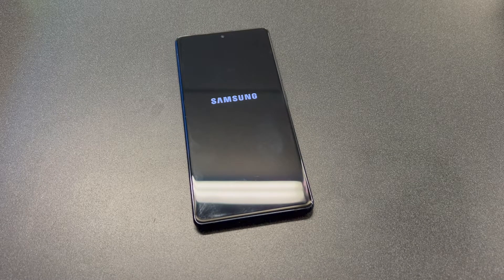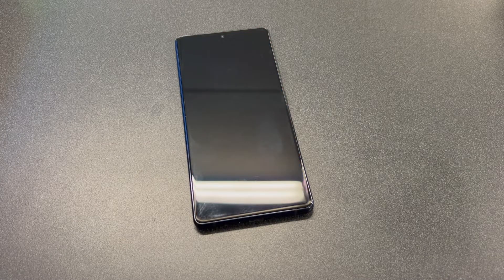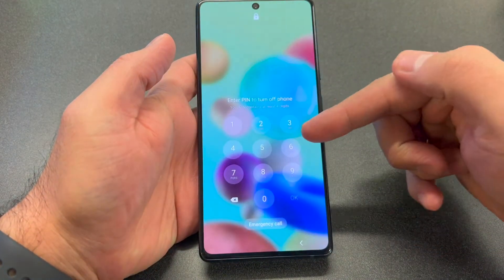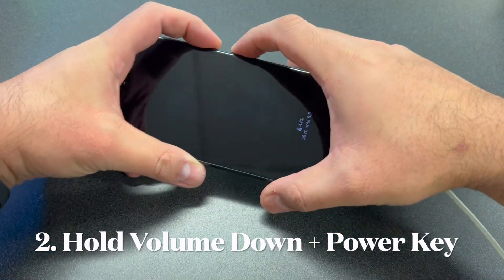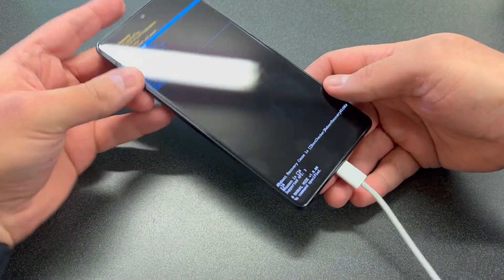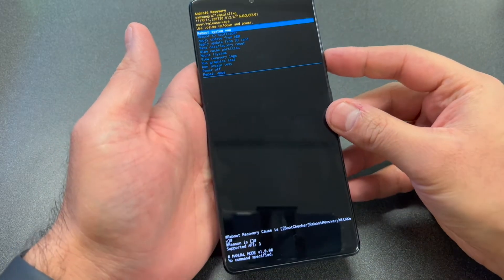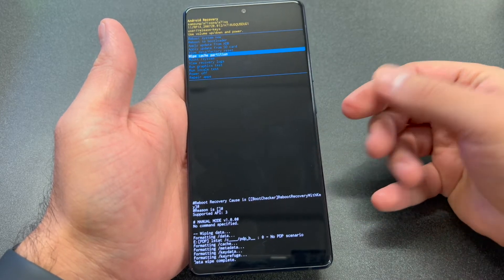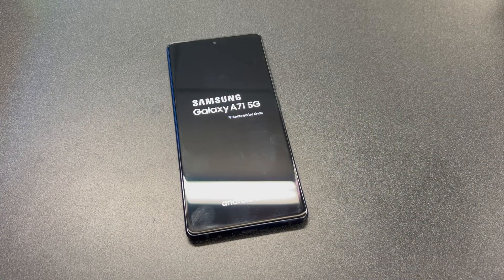How to Factory Reset Samsung Galaxy A71 5G | Hard Reset Samsung Galaxy A71 | NexTutorial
This Video will walk you through the steps on how to FORCE Shut Down and Factory Reset Your Samsung Galaxy A71 5G.